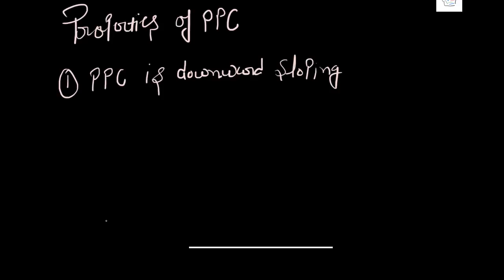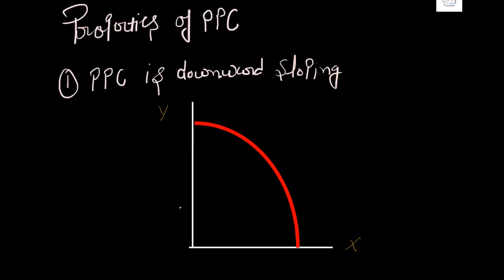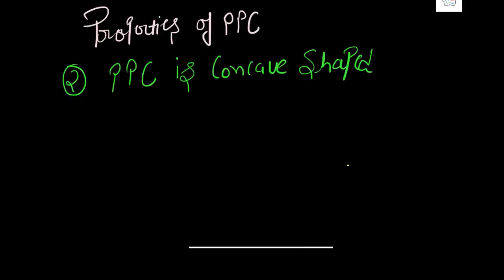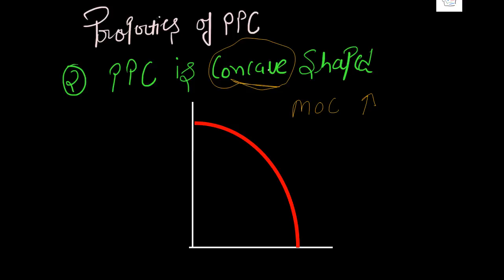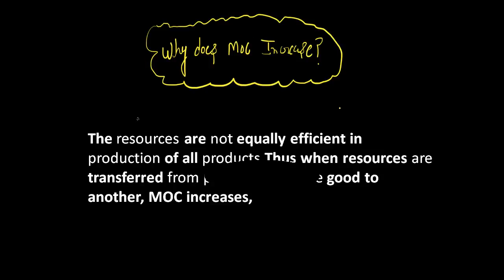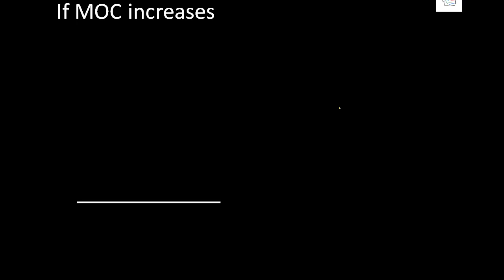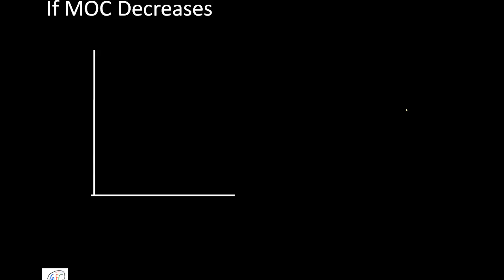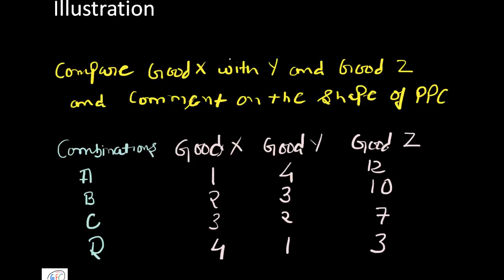Properties of production possibilities curve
Properties of PP curve are often asked in examinations . watch this video and build your concept